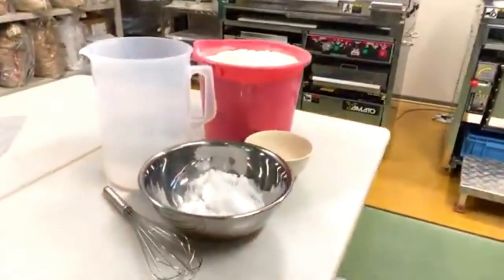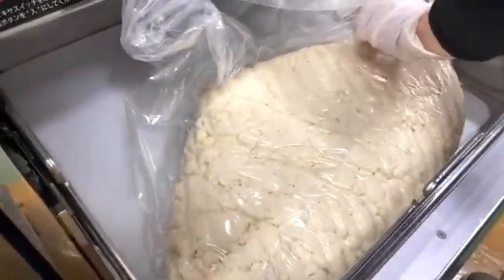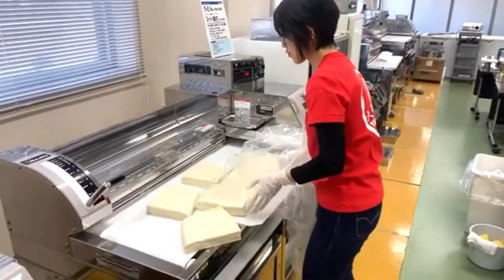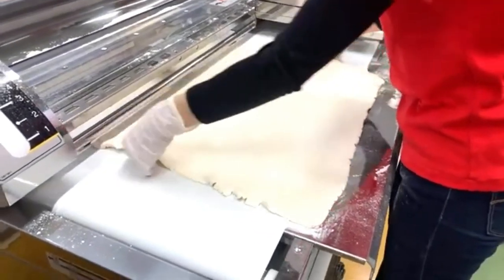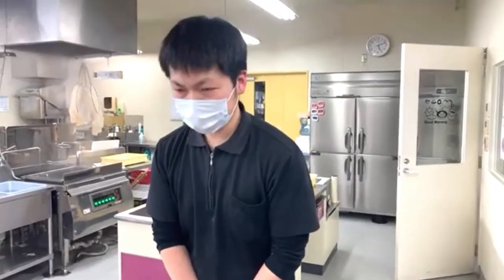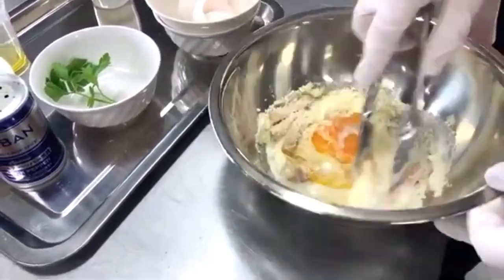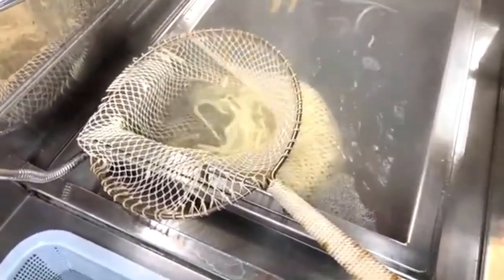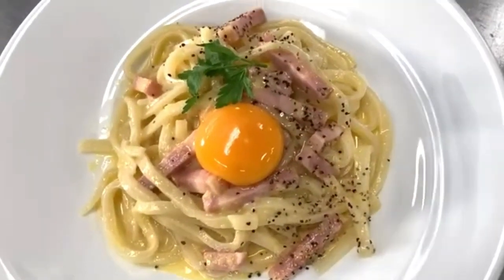Инструктаж по производству аутентичной японской крафтовой лапши удон: изготовление лапши, сервировка